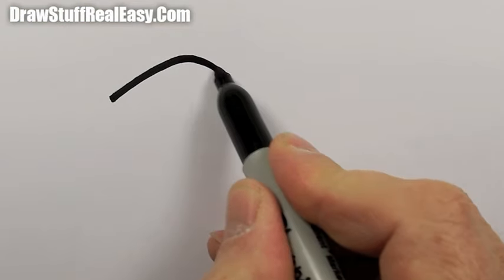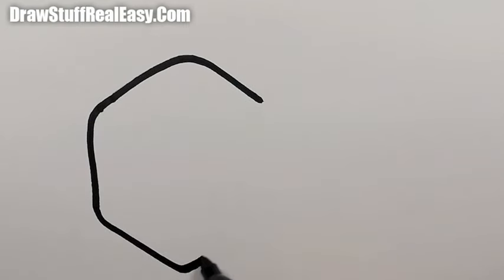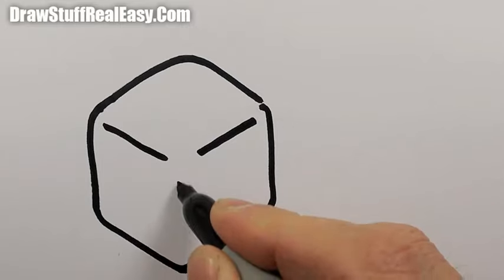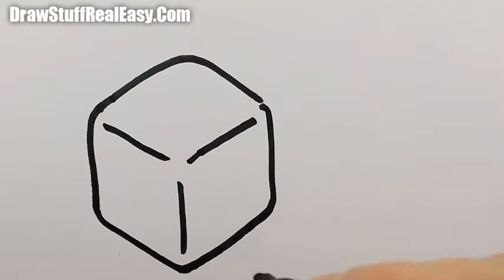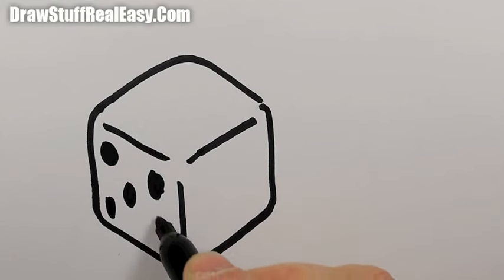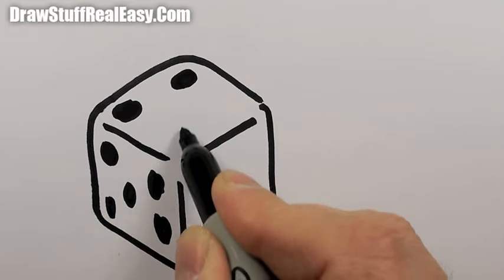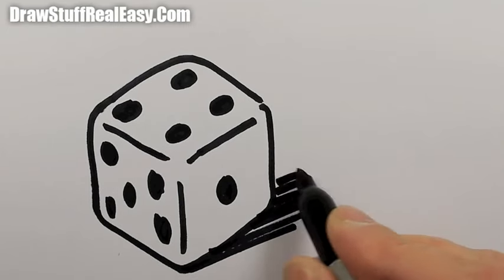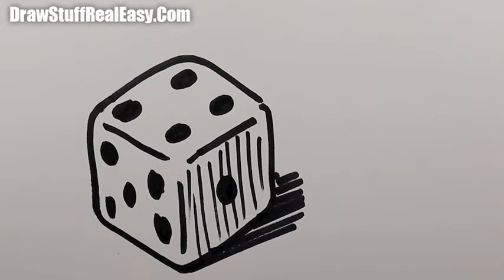How to draw a dice real easy - Step by Step - Easy, Spoken Instructions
Learn how to draw a dice real easy, with step by step, spoken instructions.